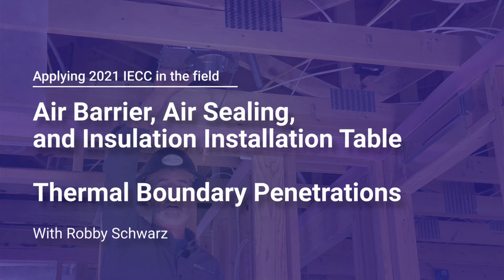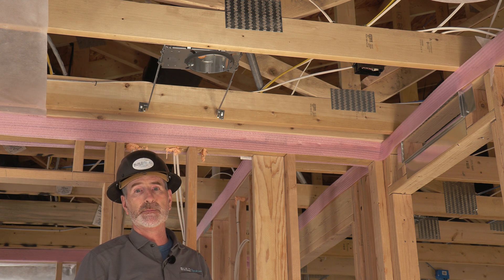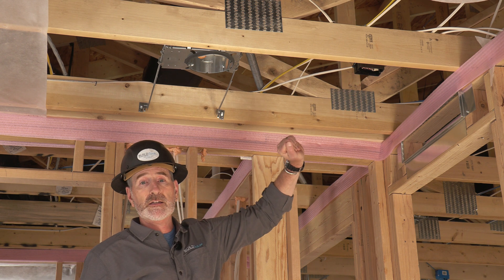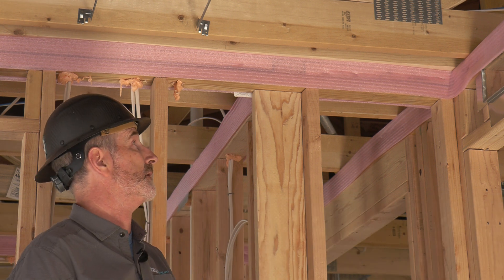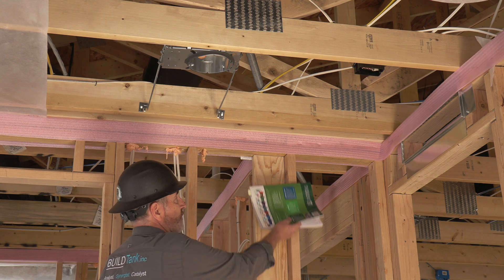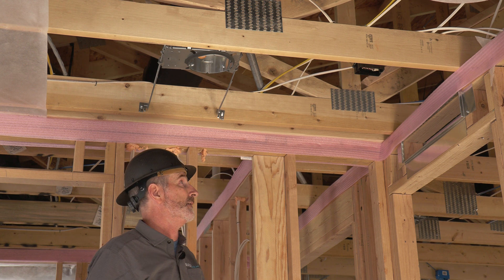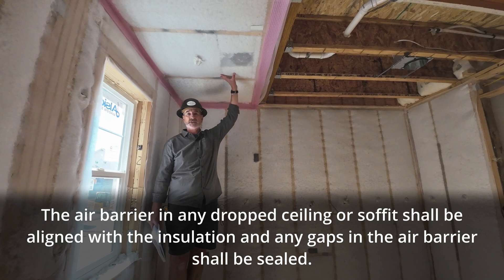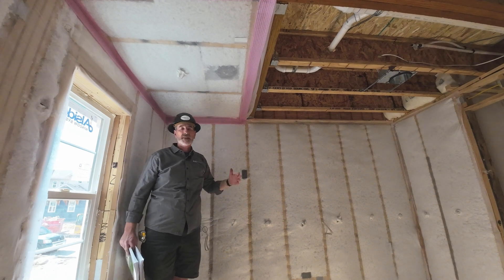Thermal Boundary Penetrations - Field Application of the Energy Code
Thanks for viewing one of our lessons in our Field Application of the Energy Code Series.   This group of mini-lessons was created to provide a little information about how the 2021 IECC is being put into practice.  This video covers a couple examples of Thermal Boundary Penetrations covered in the 2021 Energy Code

This series was created through a collaboration between Shaunna Mozingo from Mozingo Code Group, Robby Schwarz from BUILDTank inc., and produced by TEACHconstruction.org